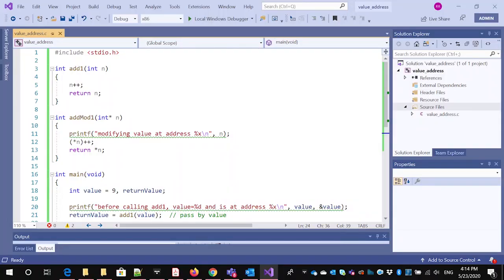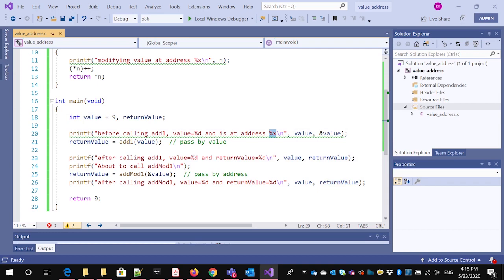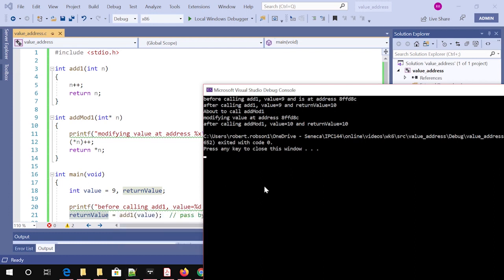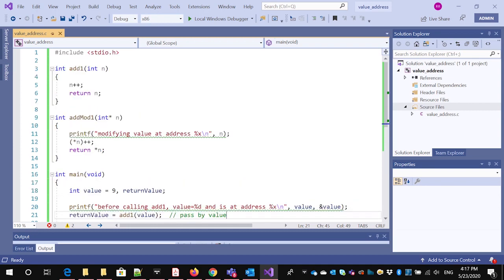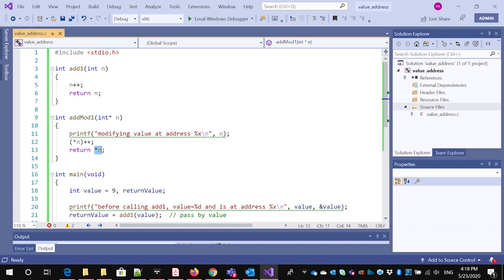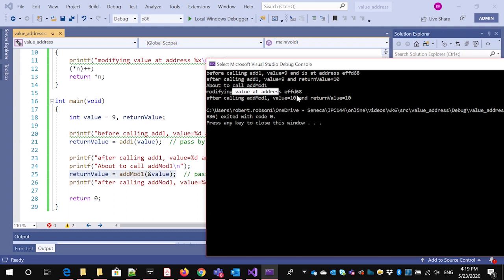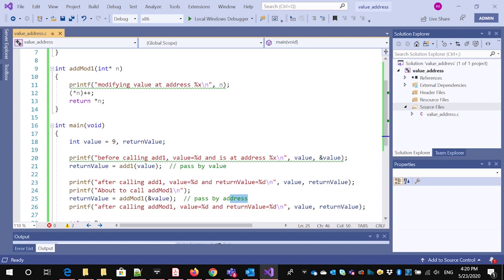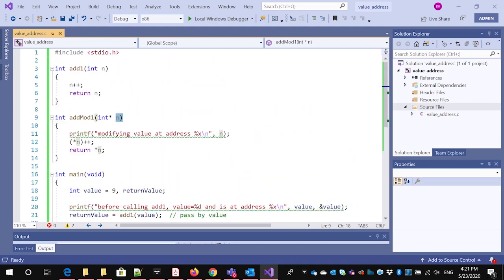w6 IPC value address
Using pass by value and pass by address.